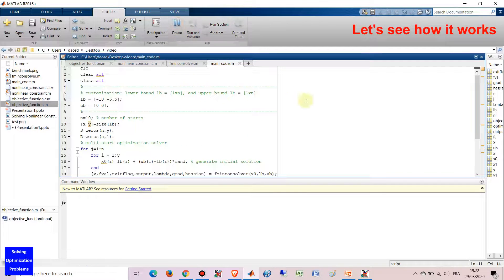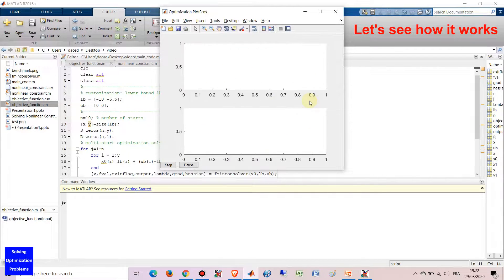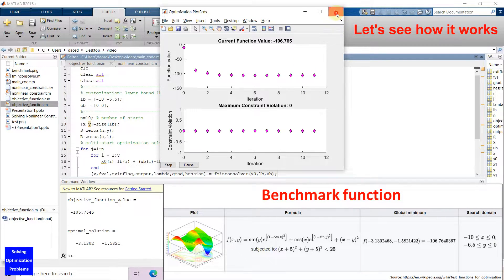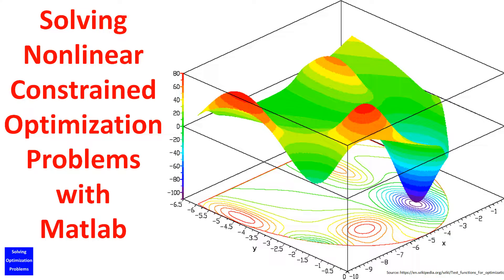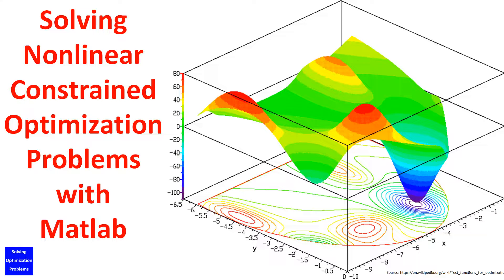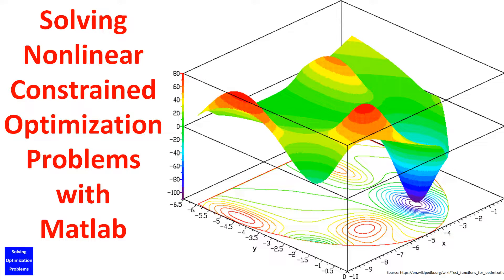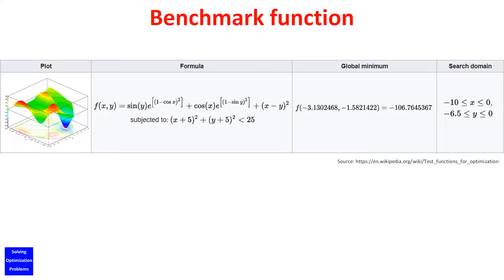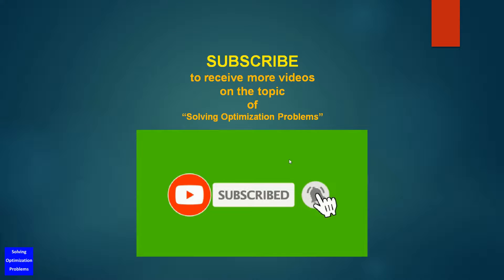Solving Nonlinear Constrained Optimization Problems with Matlab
In this video, I’m going to show you how to solve nonlinear constrained optimization problems with Matlab. This optimization solution method is based on an optimization solver named “fmincon solver” in Matlab. To enhance the robustness of the solver, I use a simple code for running the solver multiple times (say: 10 times), each with random initial solution, and the final solution is the best solution found in all the runs. Thereby, the chance to get the global optimal solution is significantly improved.

Let's see!

All of my videos on the topic of Solving Optimization Problems